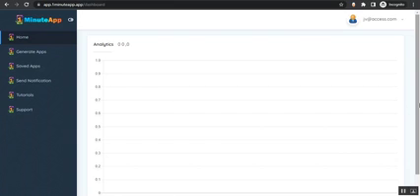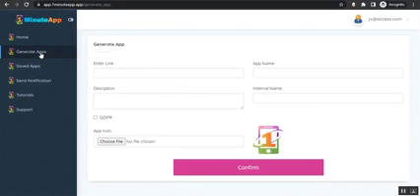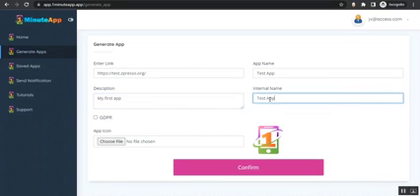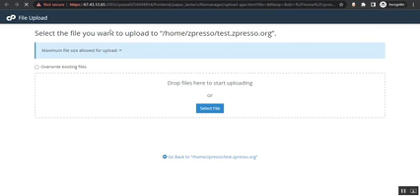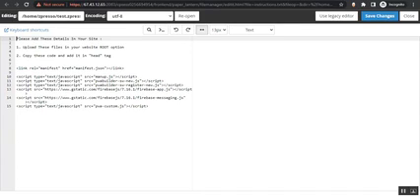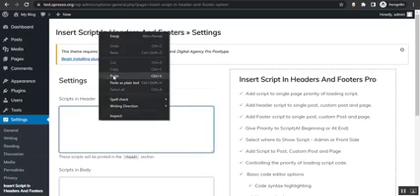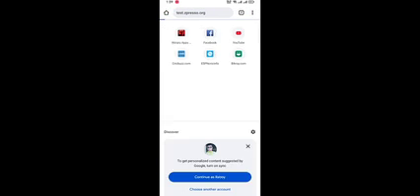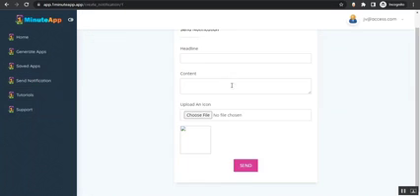1MinuteApp Review 🔻1 MinuteApp Walkthru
1 MinuteApp Review 1 MinuteApp Walkthru

1MinuteApp is brand new one-click software that creates profitable mobile apps ready to sell in seconds Flat without any tech skills, no coding and developers needed

 This Is a Cloud Based Software That Creates Desktop, ios and Android Apps That Can
- Can Send Push Notification
- Installs without Visiting App Store
- Is Always Available
- Works without Internet
- Super Easy To Install
- Very Fast & Load in Less Than 2 Seconds
- Indexed Quickly and Great For SEO
 Enjoy Having Perks like Automatic Updates, 1-Click Install Links, Unlimited Notifications, QR Code, and More for Just 1-Time Price

Bonus with this product:
NEW -   Lazy Commissions - Free Access

Free Full Access to Gateway Advanced YouTube Ranking

Full Access to IPassive Youtube Training and

Free Access Zero Hour Work Days

Free Access to Simplicitee Media Audience builder software
with done for You Funnels and Offers

Free Acces to Inrrinsic INTRINSIC is a High Quality video
training course that reveals the solution to the fastest
way to Crack it Online

Plus all the Vendor Bonuses